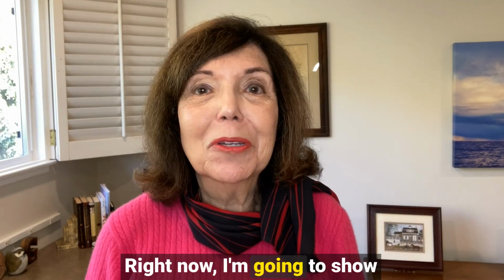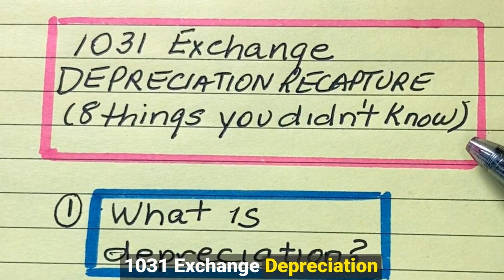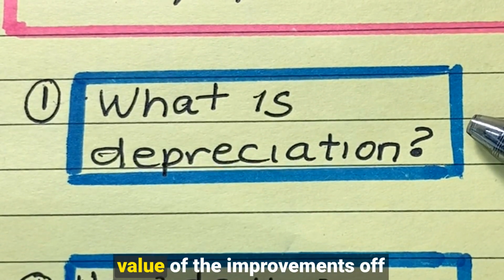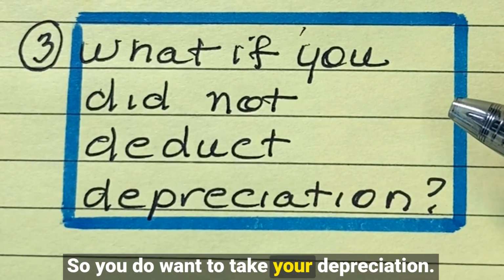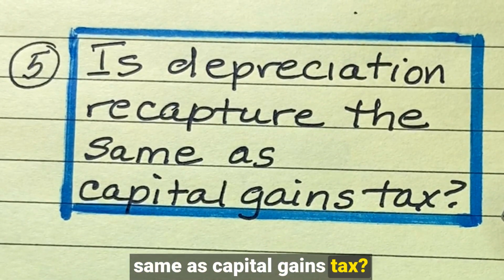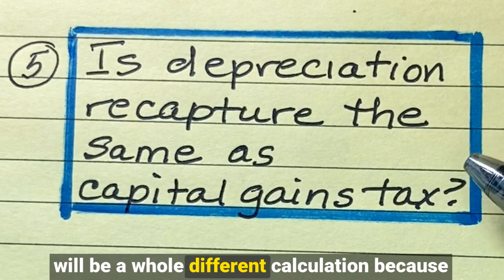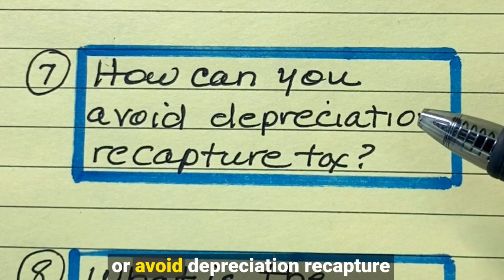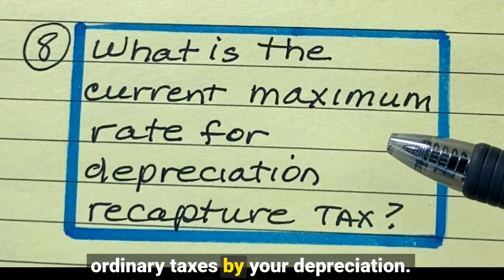1031 Exchange DEPRECIATION RECAPTURE [8 Things You Didn't Know]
Here's 8 surprising things about depreciation recapture in a 1031 Exchange.

Now here's the problem. When you own rental property, you will be taking depreciation on your tax return. It's a tax write off. But when you take depreciation, you need to recapture it when you sell the property.

🙋‍♀️ Please say hi in the comments so I know you were here! - Maxine

WHY DO A 1031 EXCHANGE?
Somebody may have told you that you should do a 1031 Exchange, and here's why. If you don't do a 1031 Exchange when you sell your rental property, you may have substantial taxes in four categories (Capital Gains Taxes, Depreciation Recapture Taxes, NIIT Taxes, and relevant State Taxes). Real quick, a 1031 Exchange is when you sell one property held for investment, and buy another property held for investment, with specific rules and timelines.

2. IRS Form 8824 Instructions: (PDF)

ABOUT ME:
If we haven't met, my name is Maxine Golden. I'm a long-time real estate broker, and your 1031 Exchange Lady. I started this channel for small investors like you, so that you can save money on your taxes like the big boys do, under the 1031 Exchange law. The 1031 Exchange has been around for more than a century. It's a bit nuanced, so I started this channel to help you do it more easily.

HOW I HELP YOU:
I specialize in helping rental property owners like yourself in cities across America find qualified experienced real estate agents who can help them with their 1031 exchanges and to defer their taxes.

MAXINE GOLDEN
- Realtor | Real Estate Agent | Real Estate Broker
- Accredited Buyer Representative
- Certified Residential Specialist
- California Broker license No. 00426234
- Oregon Principal Broker license No. 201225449